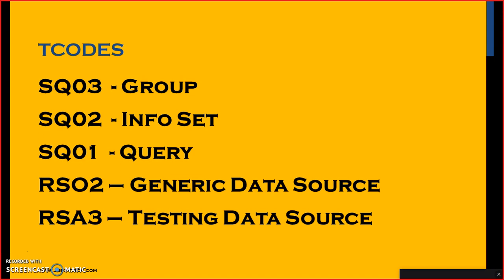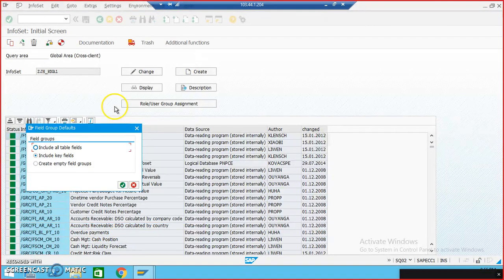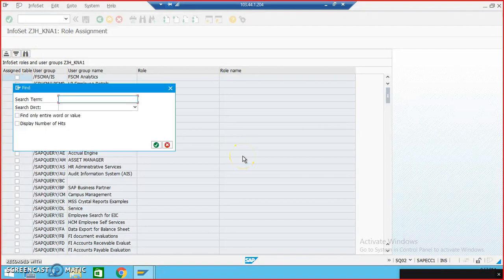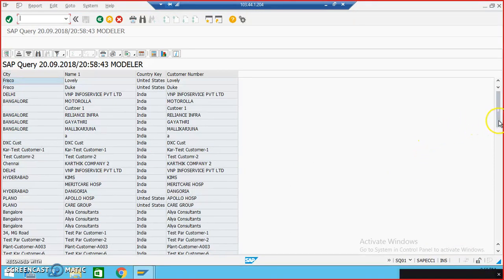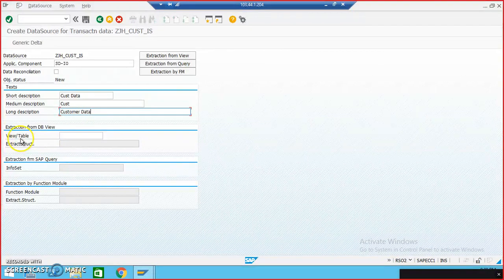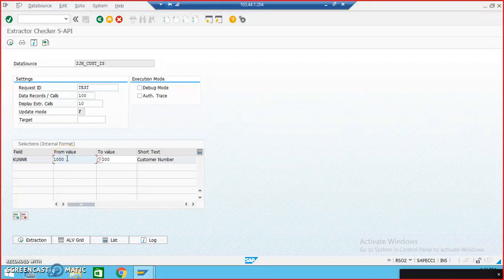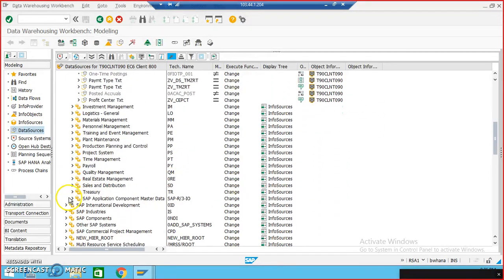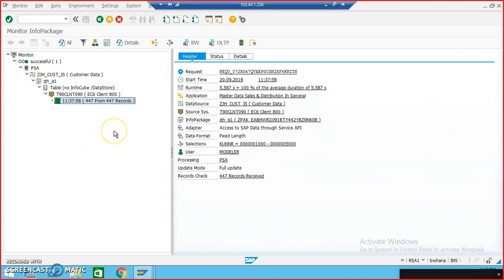SAP BW 7.5 Real time Project 32 Part 1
SAP BW on HANA Real time Projects By Vikram P Madduri, SAP Architect.
This Session is the Recap of the Project 32.